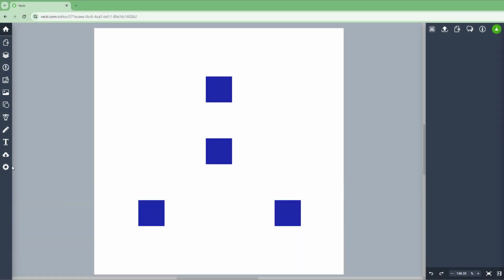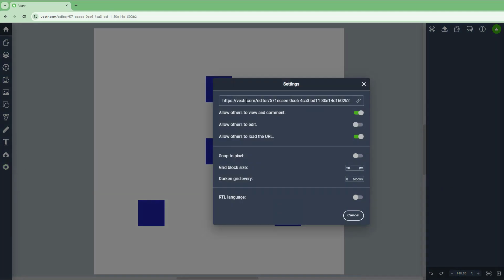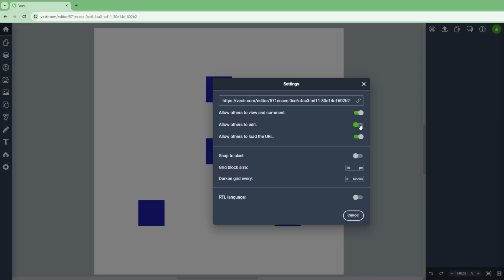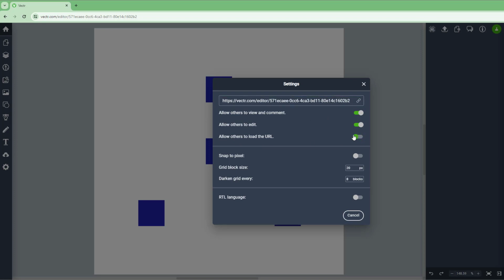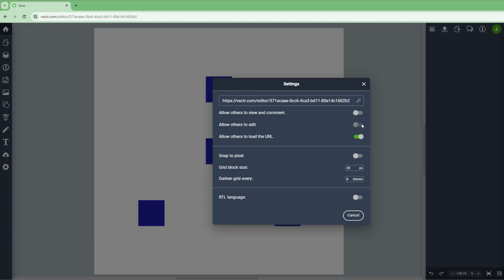Vectr - Lesson 41 - View, Edit and Comment Settings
In this tutorial, we will be discussing about View, Edit and Comment Settings in Vectr